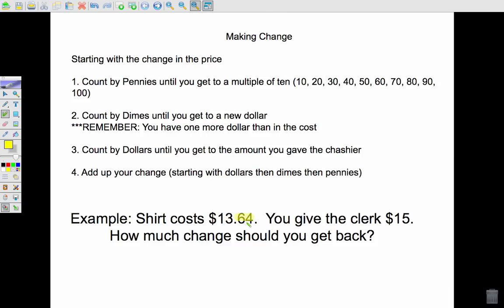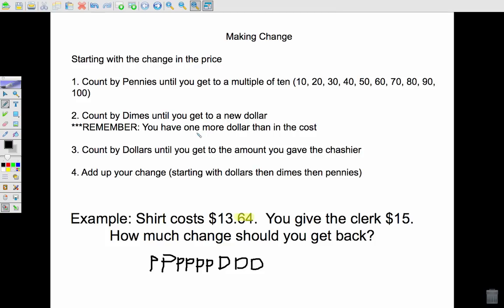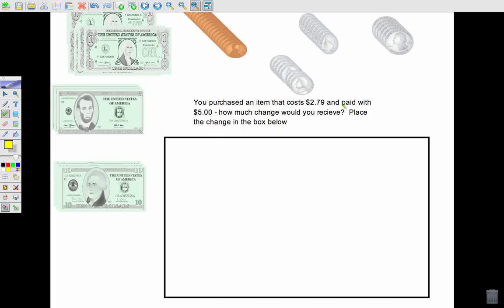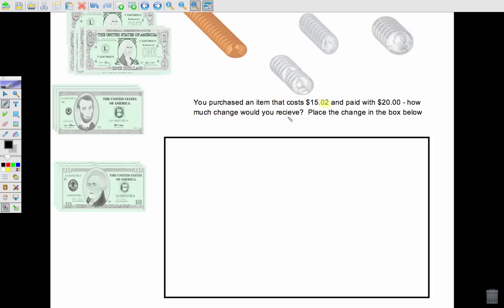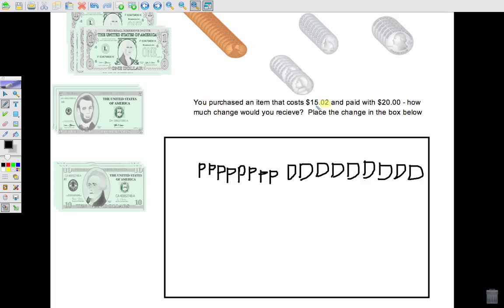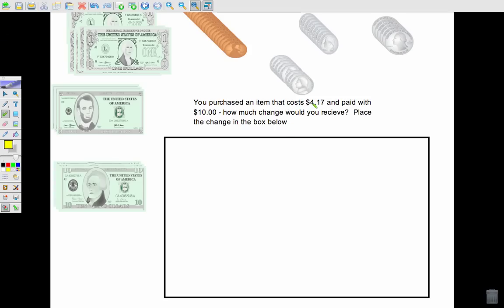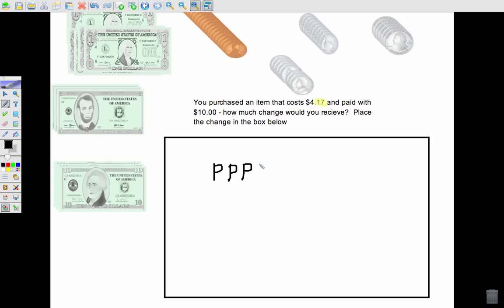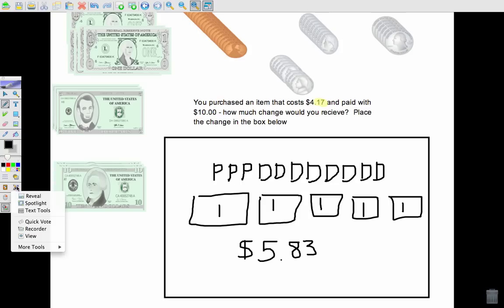Making Change Video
Make change by starting with the cents in the purchase price, count on by pennies then dimes and finally dollars, then end by counting up your change